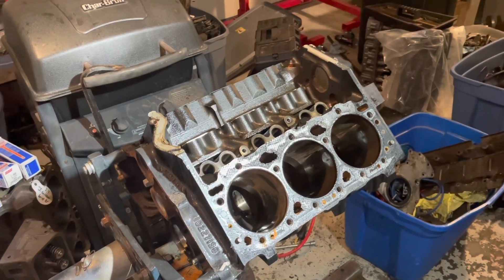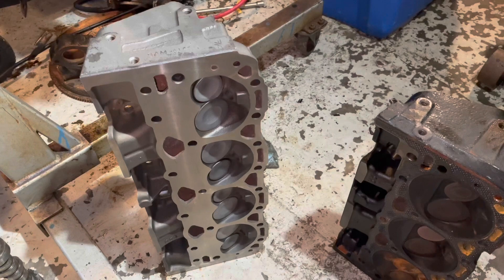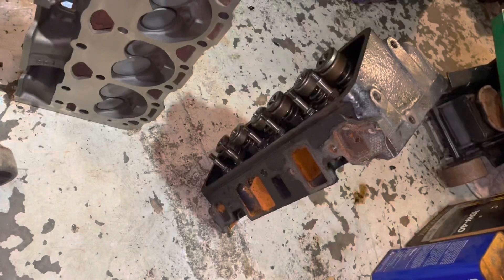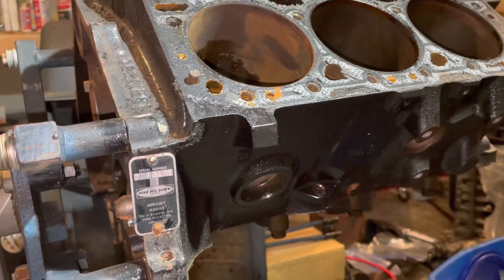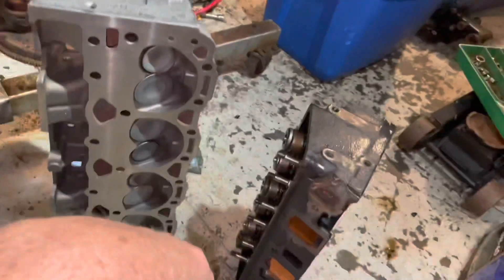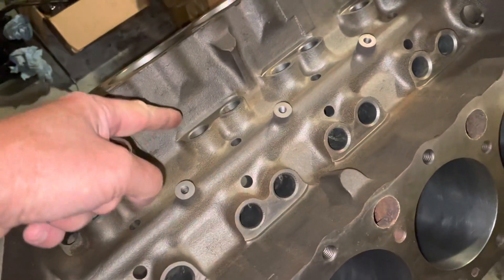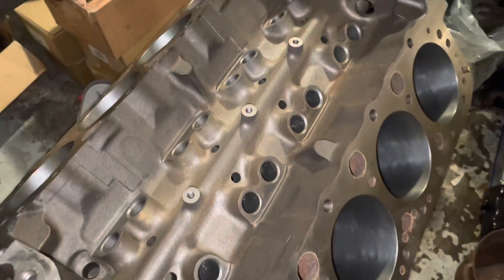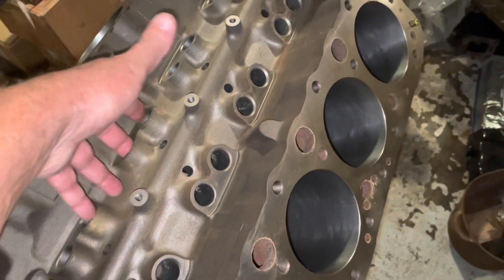Truck/Car to Mercruiser - How To Guide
In this video I discuss the features, pitfalls, and differences between truck/car engines and marine engines. I build marine engines from truck and car engines all the time. You can save some serious coin going this route.

NOTE: I’m only discussing the long block build process in this video. I typically move a customer’s marine accessories over to this long block. I’m not advocating using truck and car accessories in a marine application as they are not Coast Guard approved.